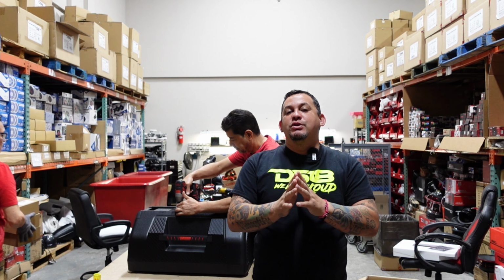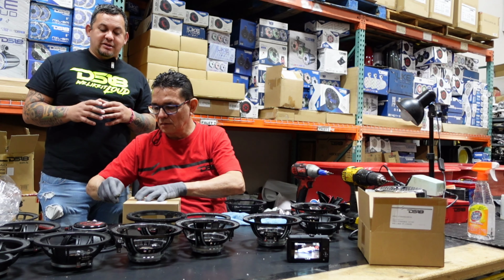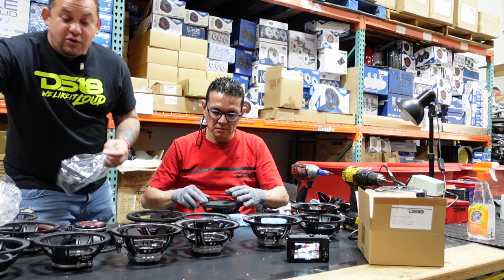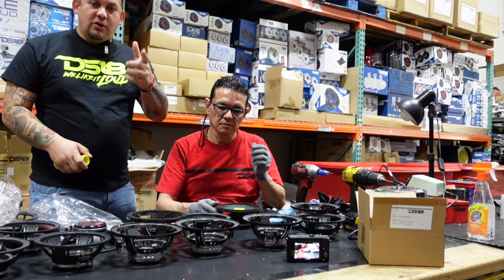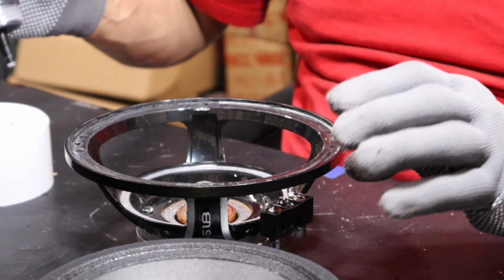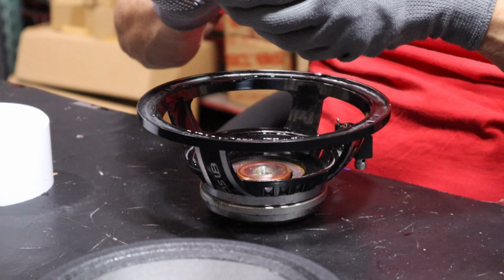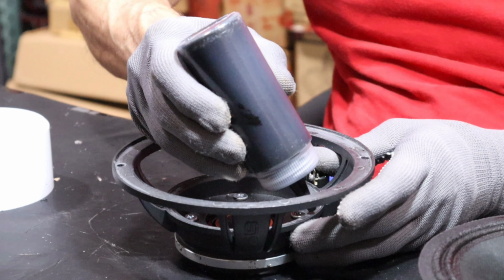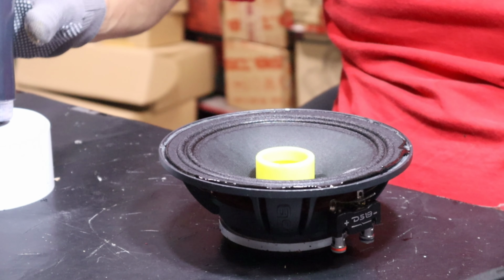DS18 Tech Talk - How To Recone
In this tutorial, Mr. DS18 takes you through the step-by-step process, starting with the disassembly of the speaker, followed by a meticulous cleaning session. The entire assembly of this piece is shown, complete with a fresh application of glue and a brand-new cone.

Make your speaker as LOUD as it used to be with DS18!🐺🔊